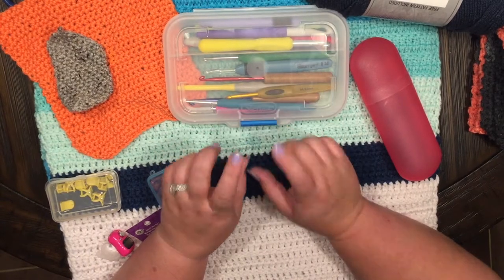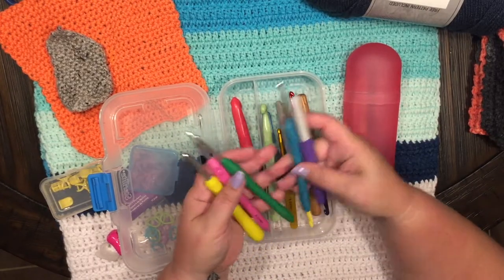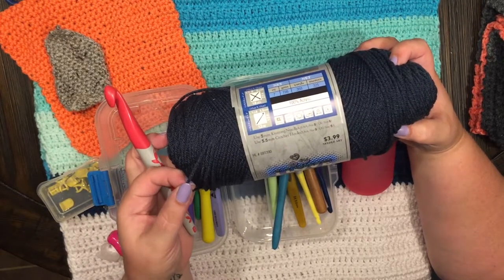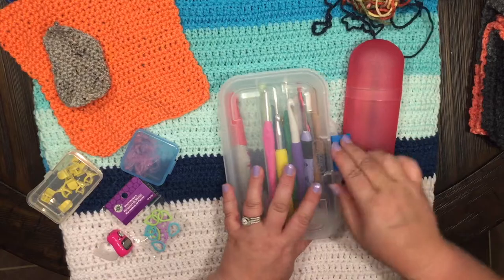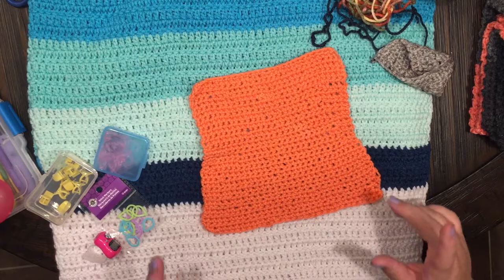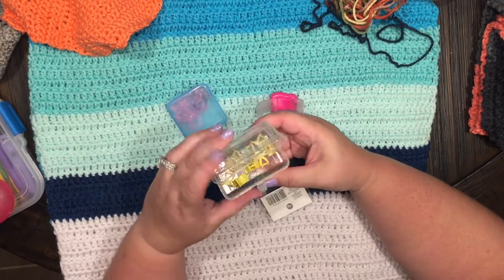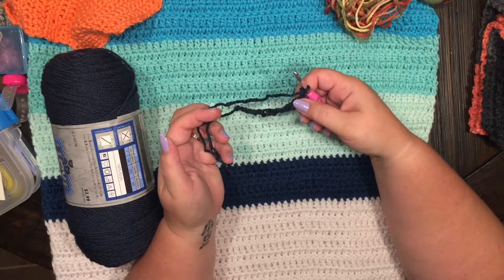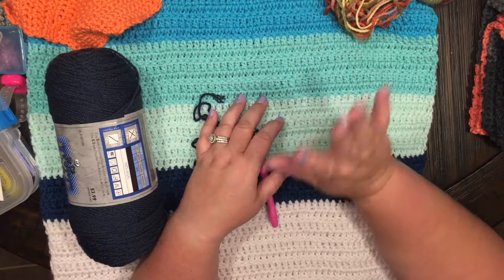Tips for Beginner Crocheters- from a beginner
Crochet tips for beginners from a beginner.  I am a self taught crocheter (thanks You Tube)and these are a few tips I wish I would have known. I hope this video is helpful to you beginners, just like me!